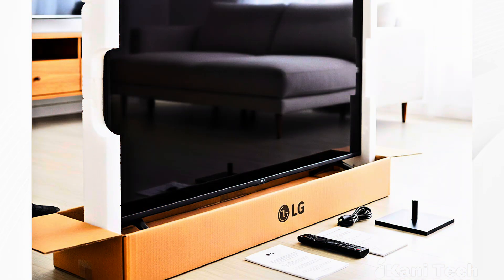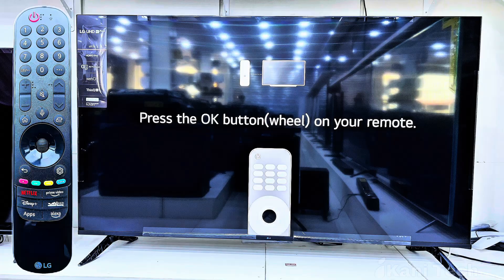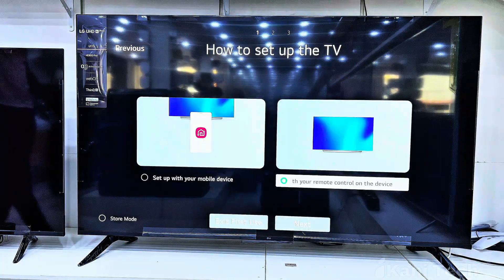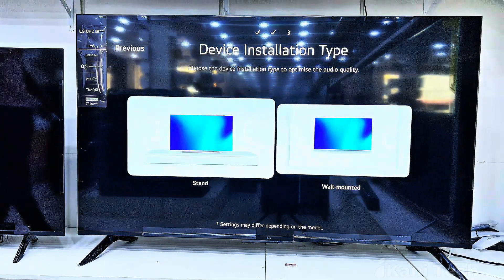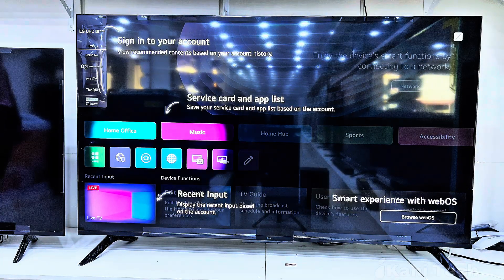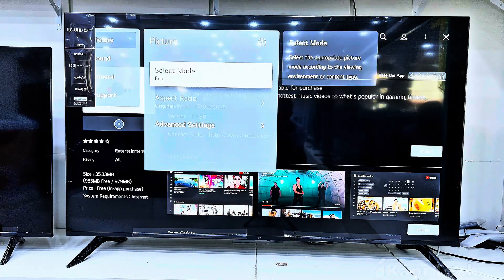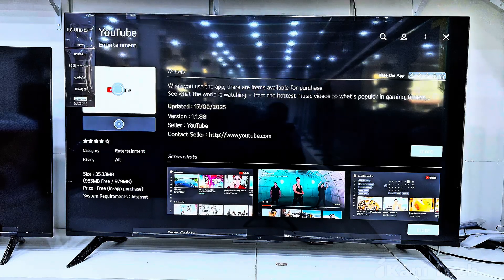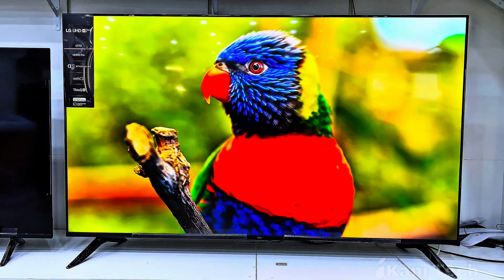How to Set Up LG Smart TV Step by Step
In this complete setup guide, we’ll walk you through every step from powering on your LG Smart TV, pairing the remote, choosing your language and region, adjusting picture settings, connecting to Wi-Fi, and exploring the LG Home Screen.

💡 Perfect for:
Anyone setting up a new LG Smart TV whether you’re using webOS, NanoCell, UHD, or OLED models.